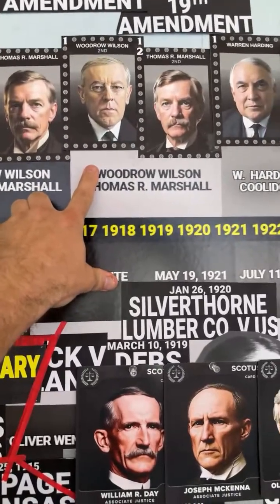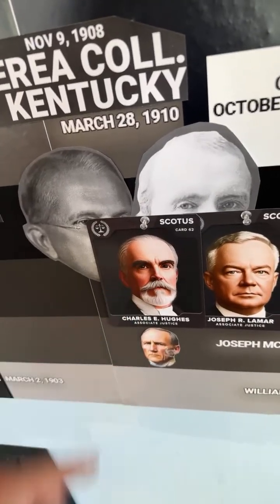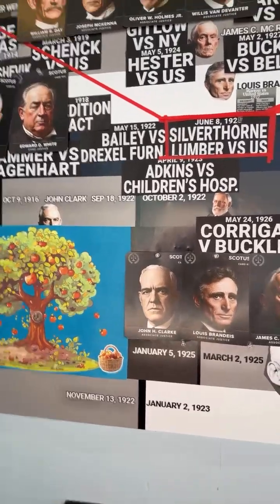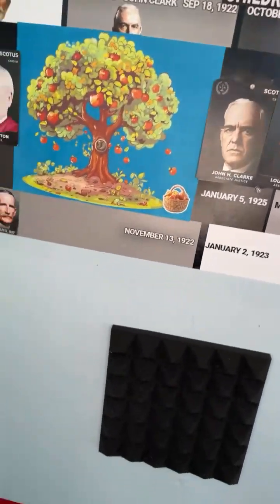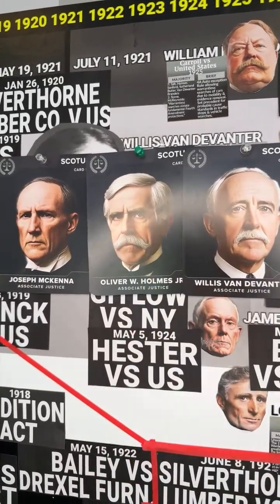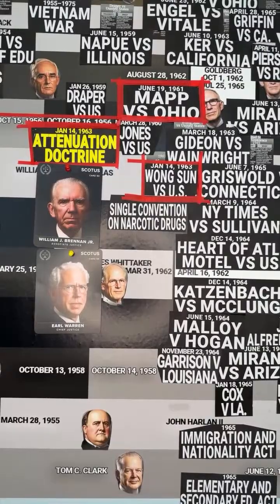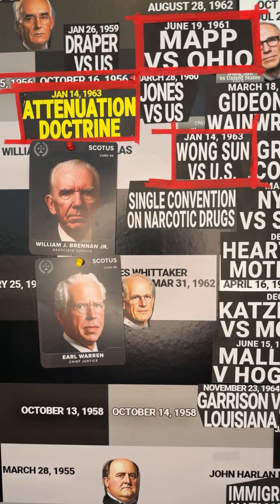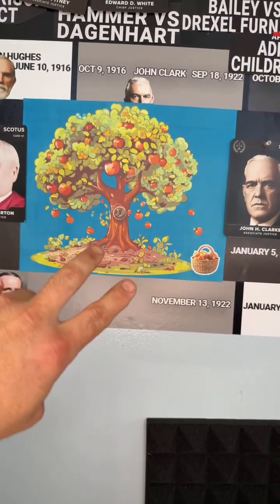Education on the Exclusionary Rule and Attenuation Doctrine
Thanks,
Chille
ZELLE:  sohi90069 AT gmail dot com